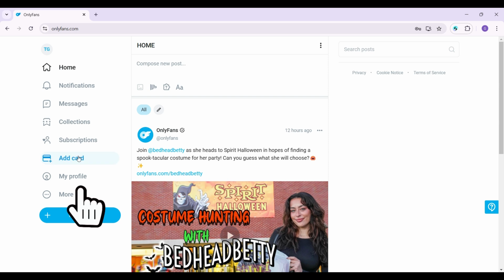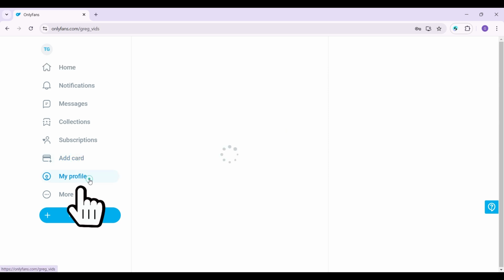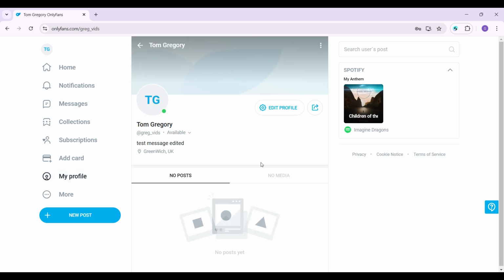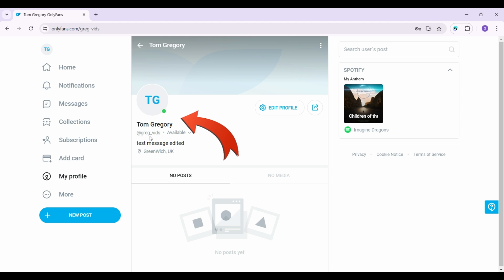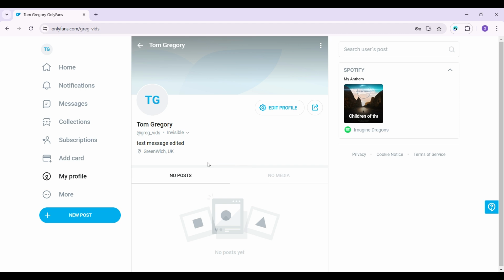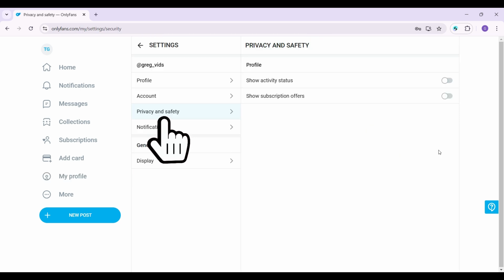How to Disable Activity Status on OnlyFans (2024)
Want to keep your online activity private on OnlyFans? This video will guide you through the simple steps to turn off your activity status. By hiding your online presence, you can maintain your privacy and control your interactions.